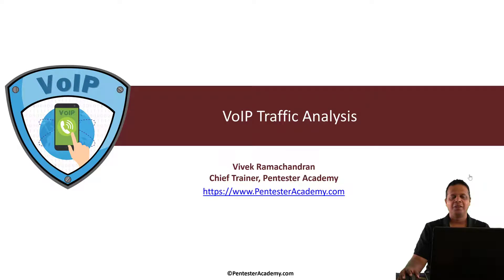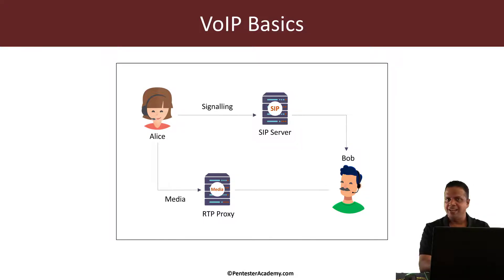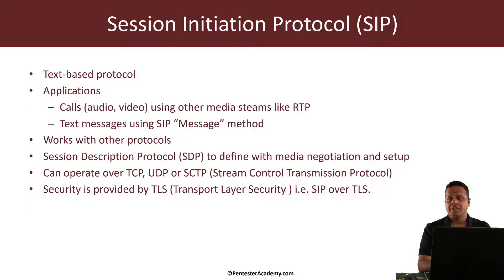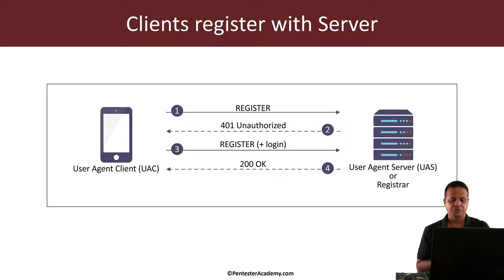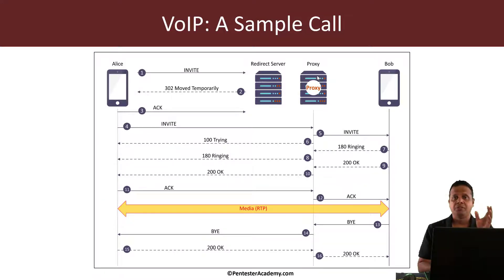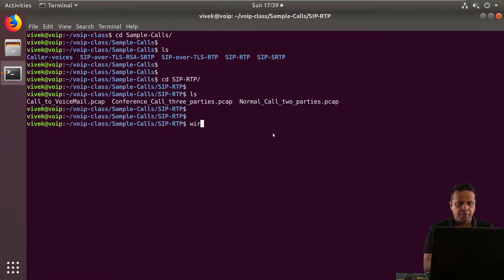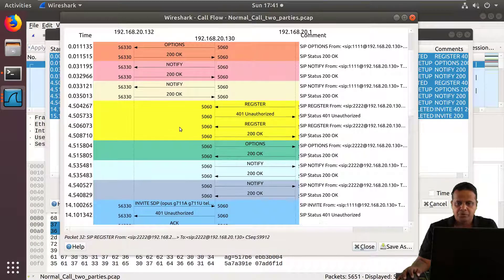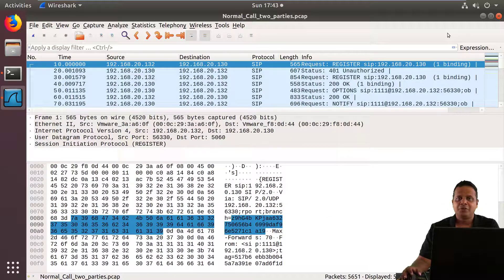VoIP Traffic Analysis course voip protocol basics